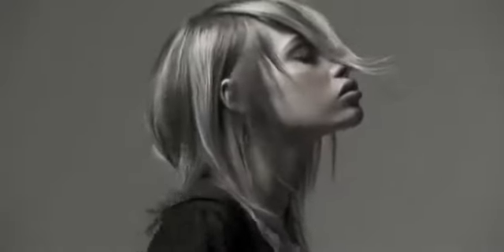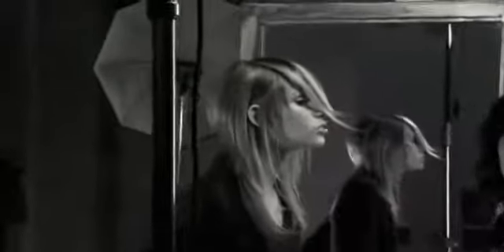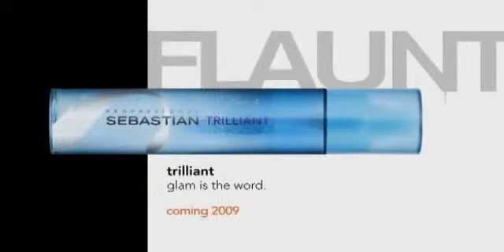Sebastian Trilliant na Loja Glamourosa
Proteja o cabelo das agressões do styling e dê um brilho intenso com Sebastian!